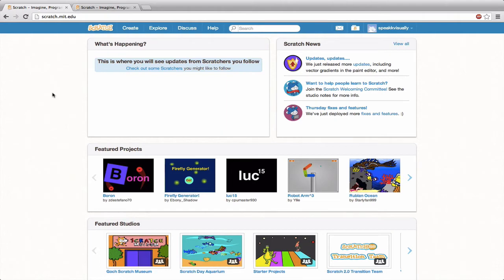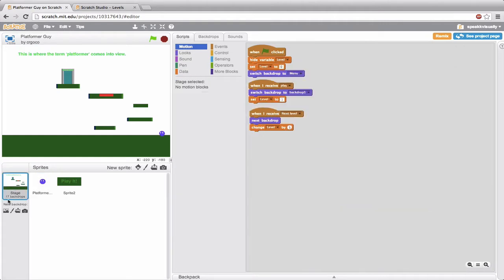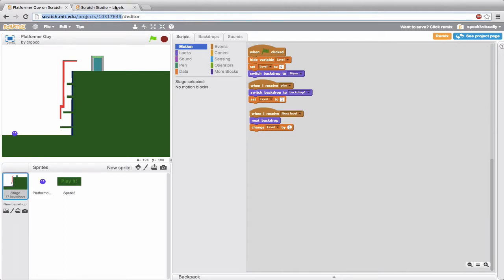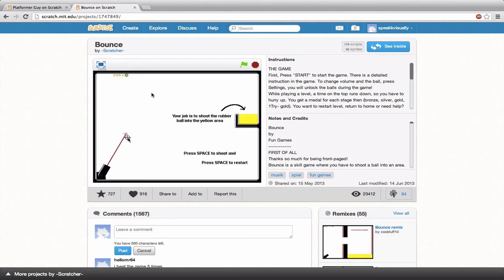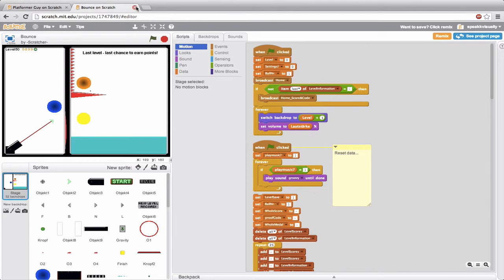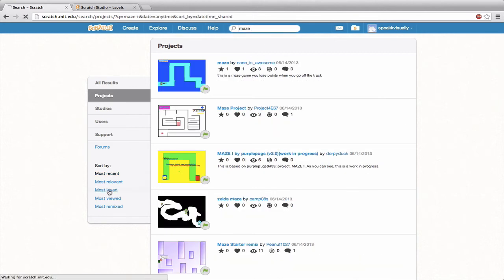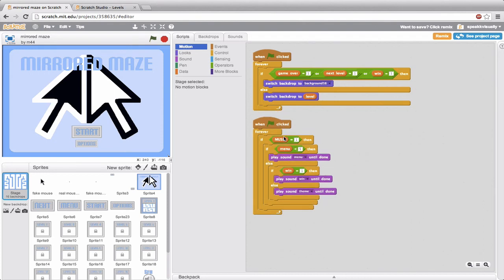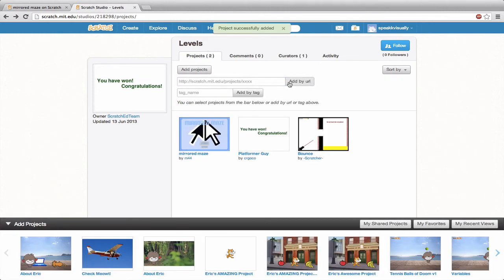Levels Activity Walkthrough with Eric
A walkthrough of the Levels activity.